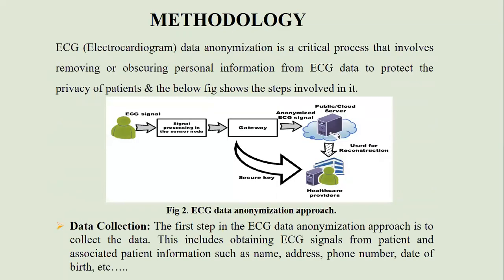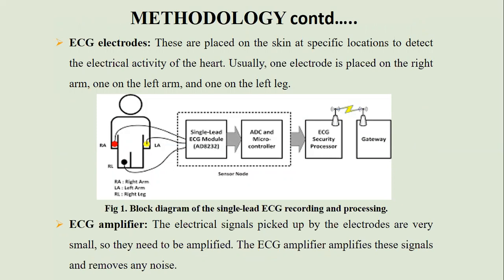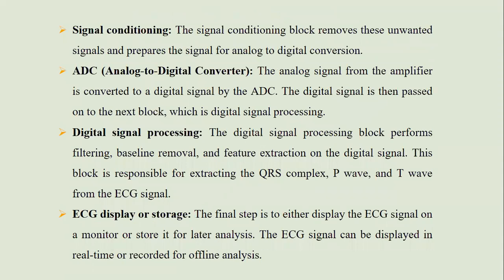"A New Approach for Secure Cloud-based Electronic health record" by Jaison Varghese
The EHR electronic model, public cloud servers store medical data.
Unfortunately, public cloud servers are prone to security and privacy breach. This paper introduces a novel
non-cryptographic approach to preserve electrocardiograph (ECG) data confidentiality and integrity in the
EHR environment.